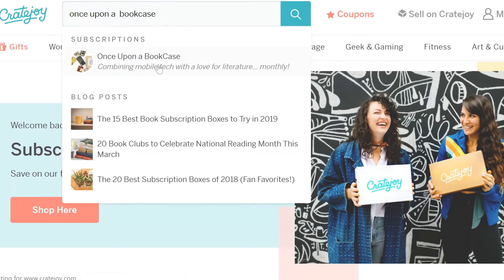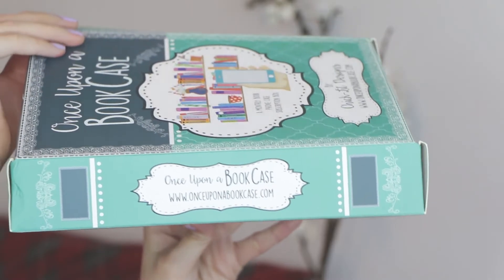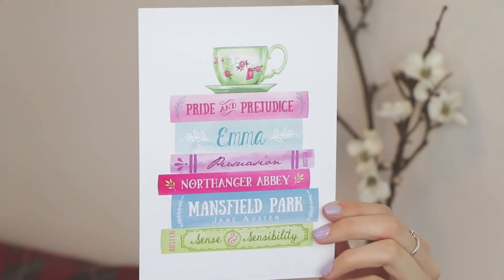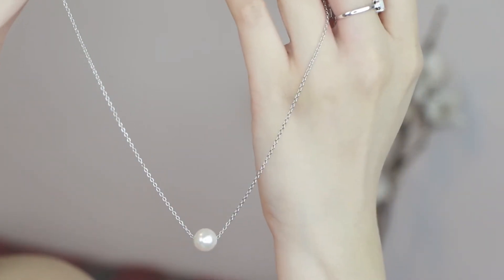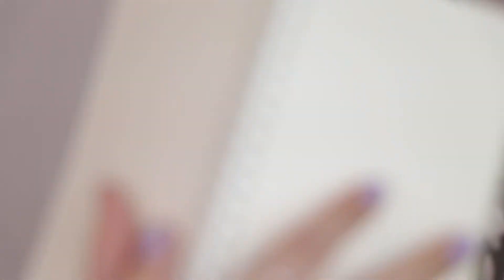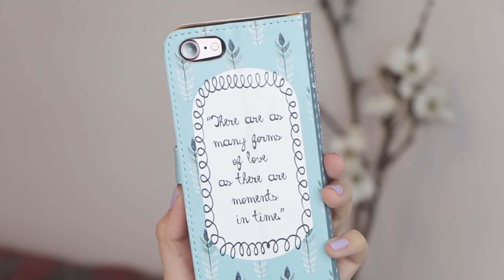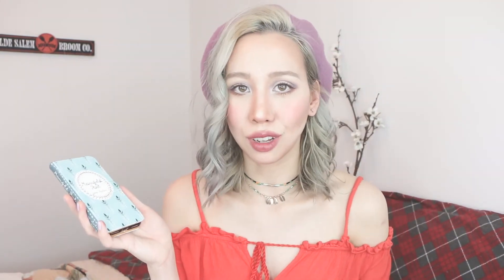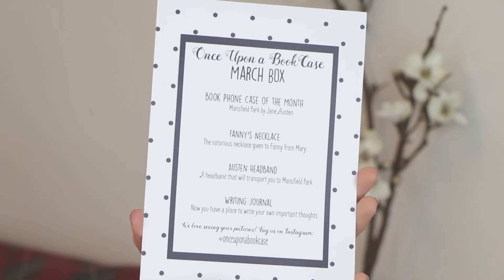AESTHETIC BOOKISH UNBOXING 🍵| book phone case sub box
ONCE UPON A BOOKCASE Instagram: @onceuponabookcase

*pinkies up* This is the cutest subscription box I have ever seen! Such a smart idea honestly lol.

📷Instagram↠ @marybellesagard
🐥Twitter↠ @mbsagard
🤳TikTok ↠ @mbsagard
👾 Twitch ↠ @minkybelle
🛍Amazon Storefront ↠

Dress ↠ Primark

● song by: Artificial.Music
Title: Herbal Tea

{OUTRO}
in love with a ghost | let's go